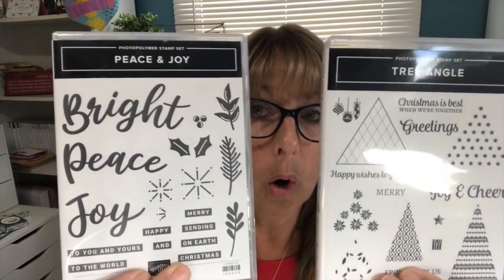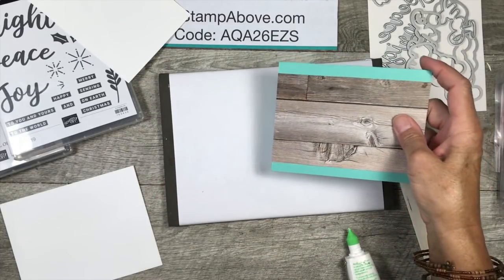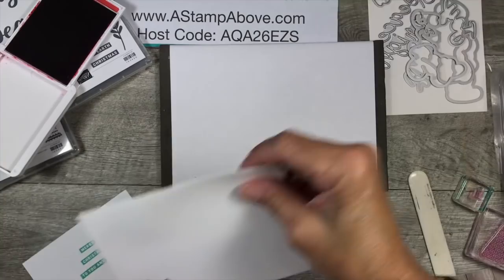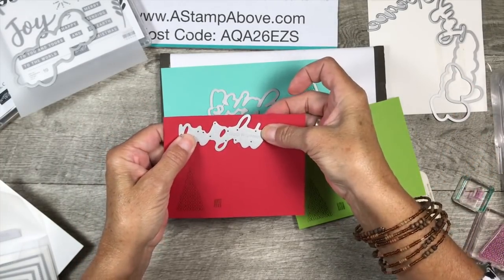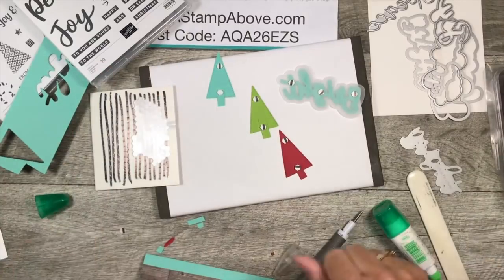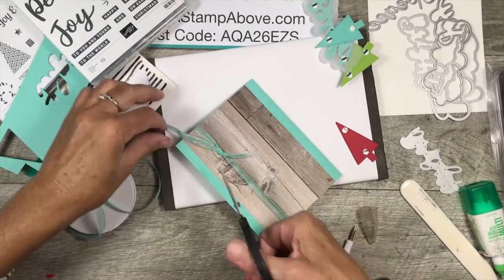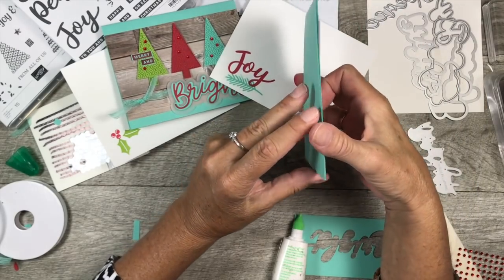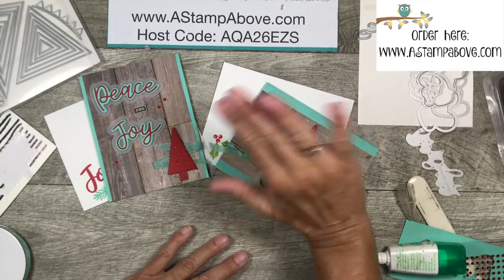Stamping Society Blog Hop - SNEAK PEEK!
Check out these brand new products from the upcoming Holiday Mini Catalog! They ROCK!